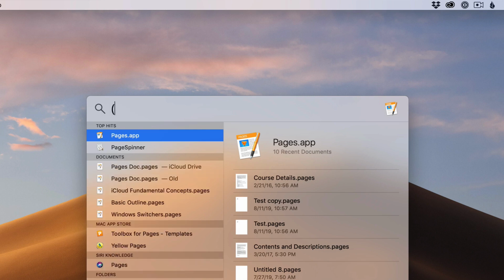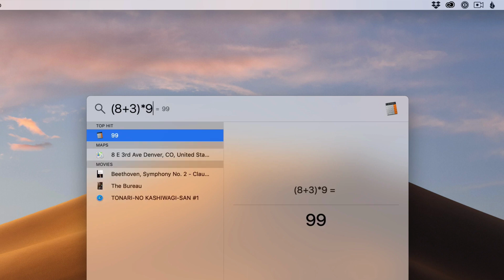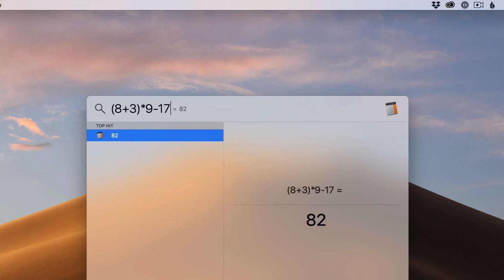About MacMost, Plus Three Quick Mac Tips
Here you'll find more than 2,000 Mac tutorials and more coming every weekday. Here are three quick tips to get you started.